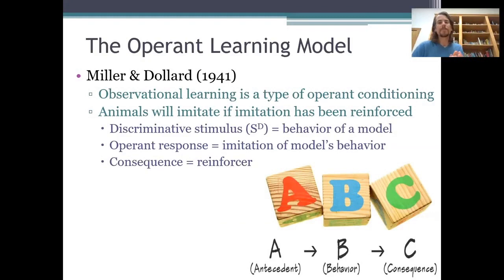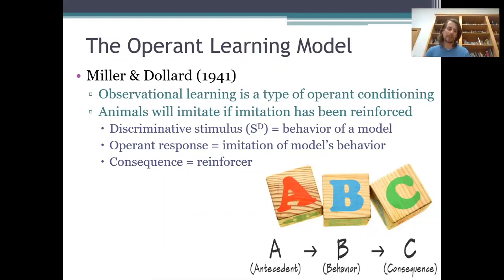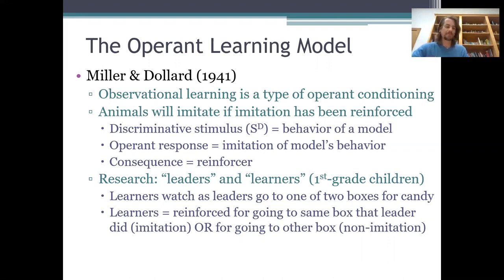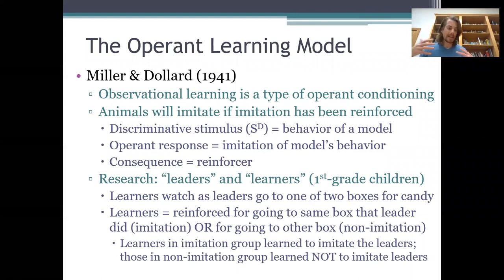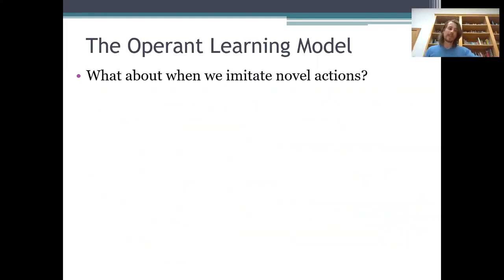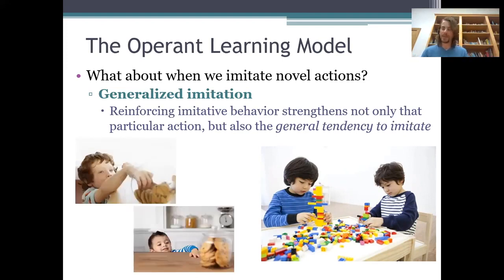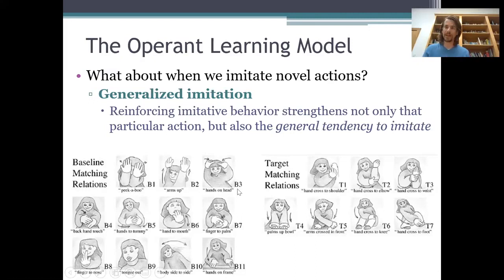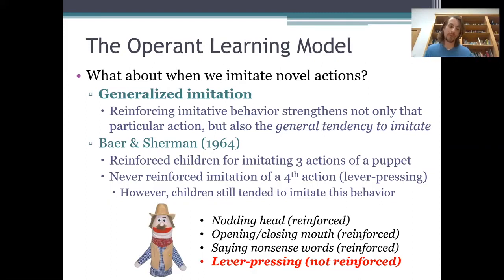PSYC 370 Video Lecture - The Operant Learning Model of Observational Learning